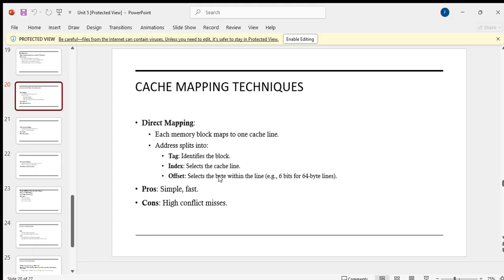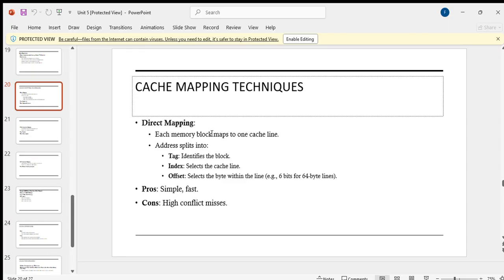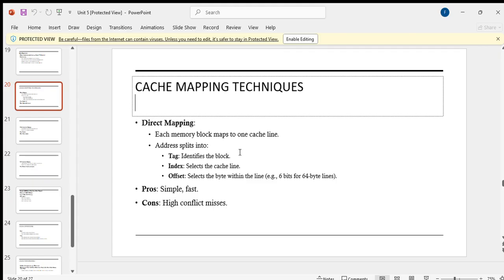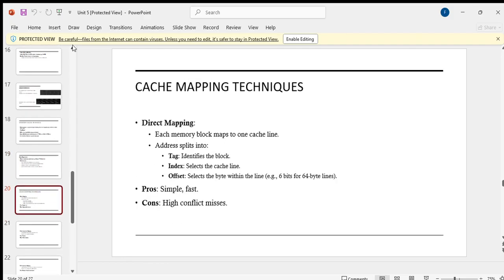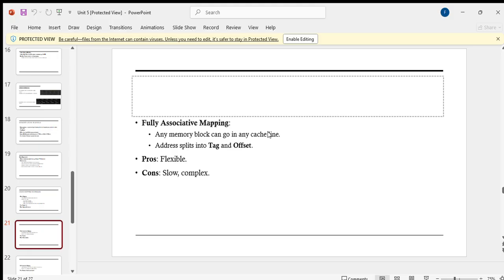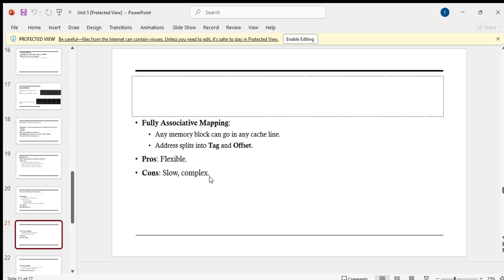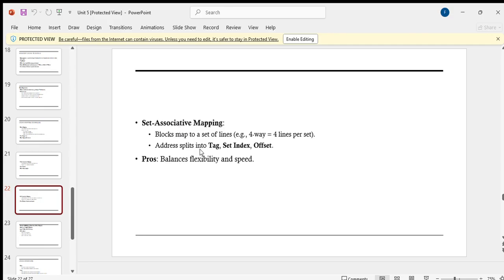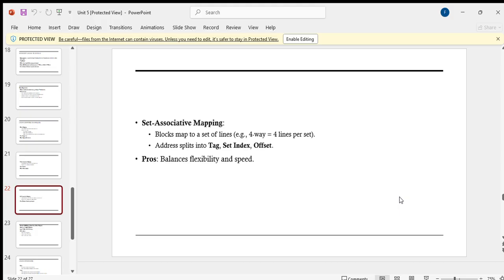Full Explanation On Cache Mapping Techniques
📚 Understanding Cache Mapping Techniques in 10 Minutes! 🚀

Confused about cache memory and how mapping techniques work? Whether you're a computer science student, prepping for GATE/NET, or just a tech enthusiast — this is the simplest, clearest explanation you’ll find on Direct Mapping, Associative Mapping, and Set-Associative Mapping. 💡

🔍 In this video, you’ll learn:

✅ What is Cache Memory?

✅ The difference between mapping techniques

✅ Visual diagrams + easy examples

✅ Real-life analogies to make it stick!

💥 Say goodbye to confusing textbooks — this video makes cache memory crystal clear.

👍 Like, 🔁 Share, and 💬 Comment if you want more CS topics simplified!